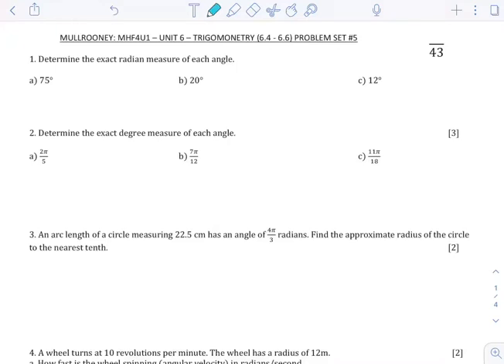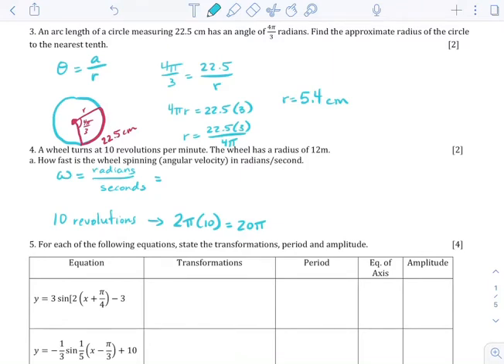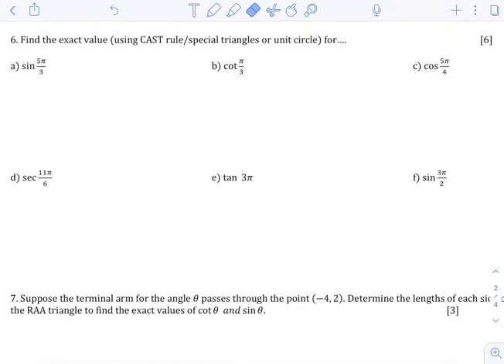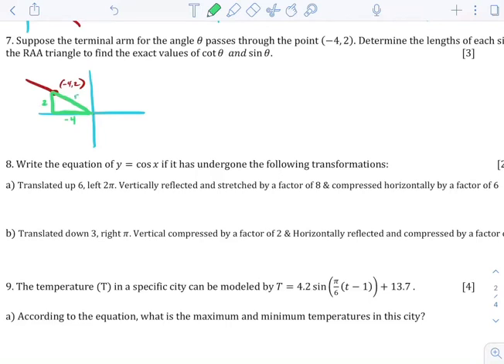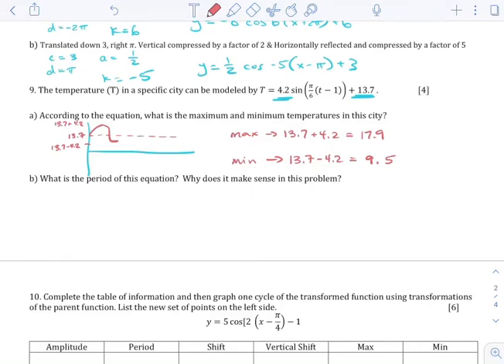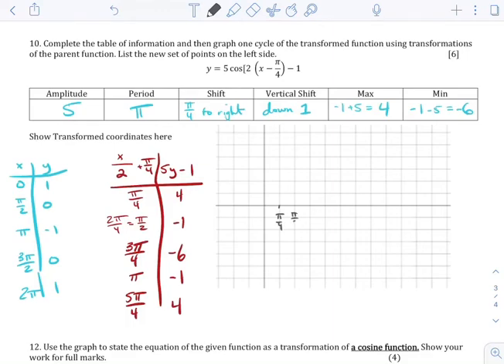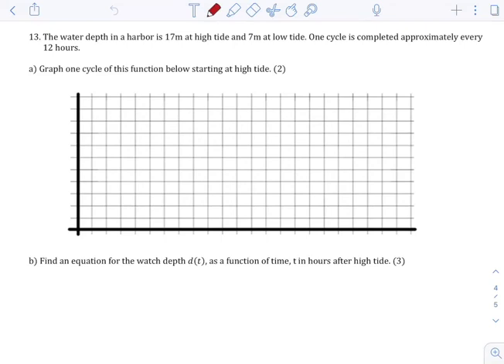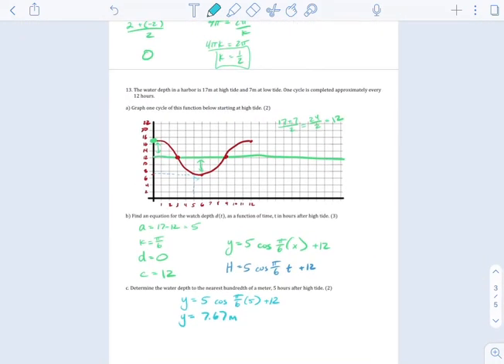Problem set #5 solutions mhf4u